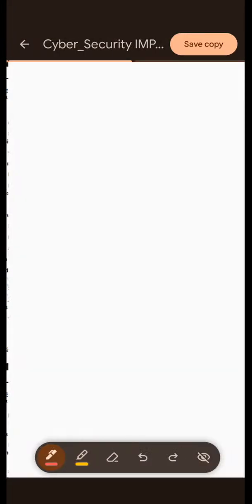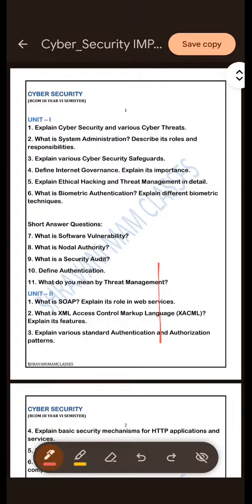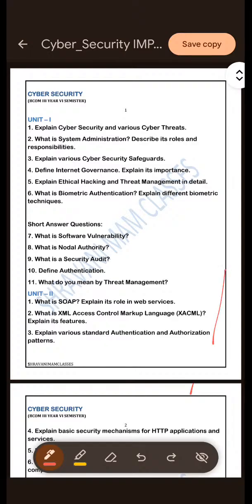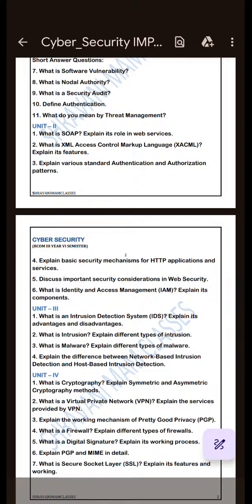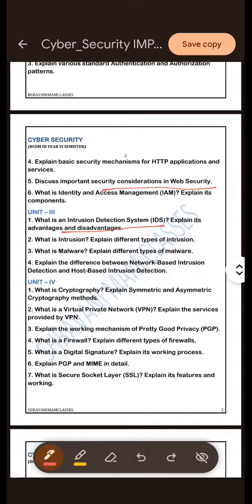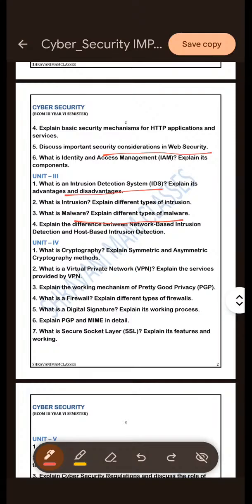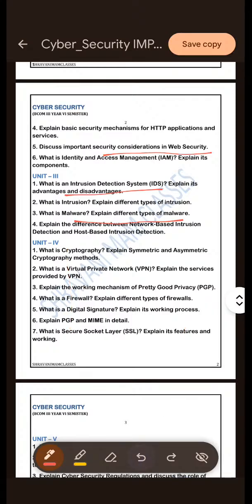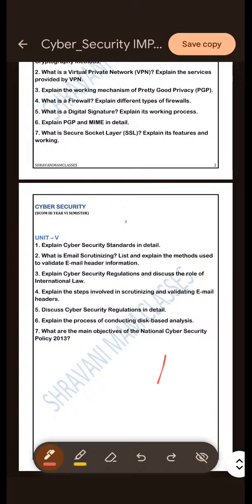Shravani mam classes is live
Cyber Security Important Concepts This will help you in Exams, viva and last minute preparation